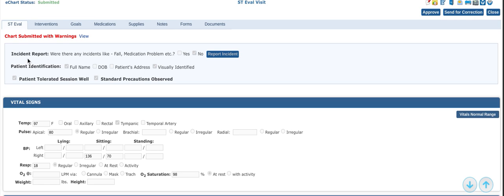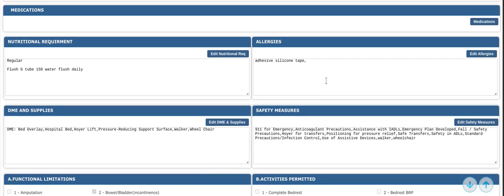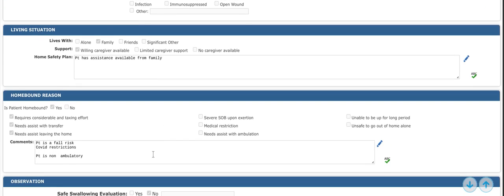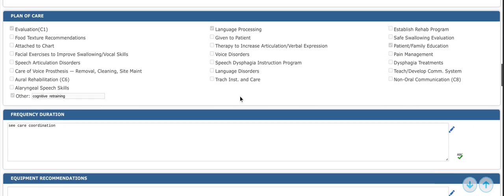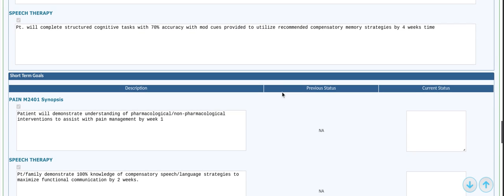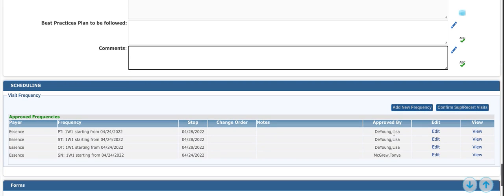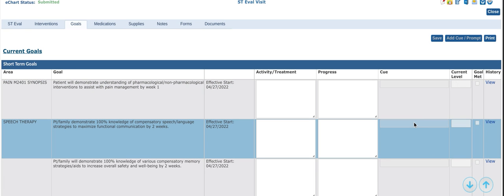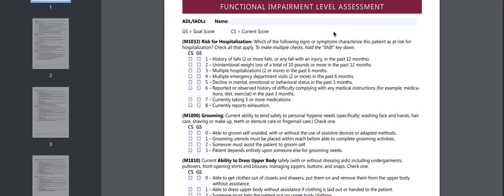How To: ST Eval